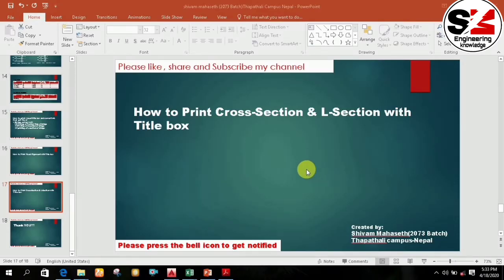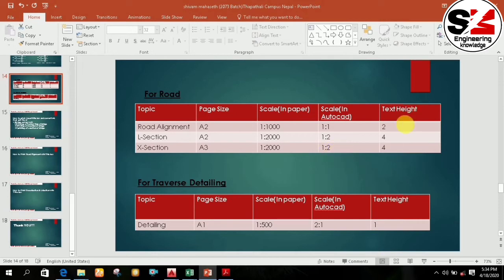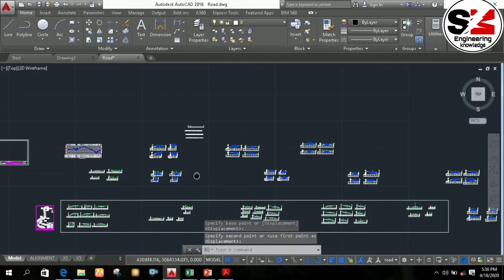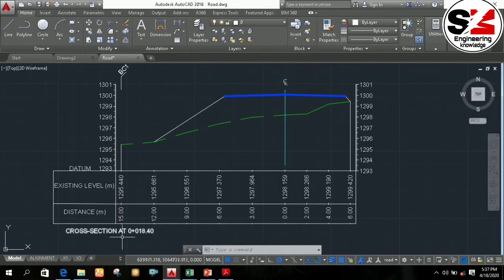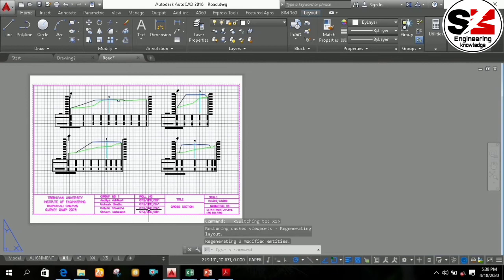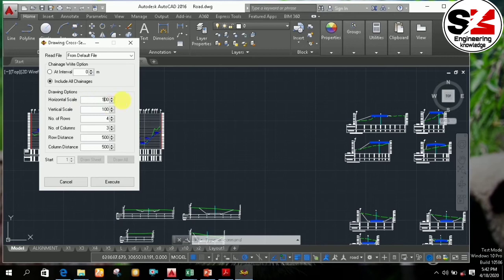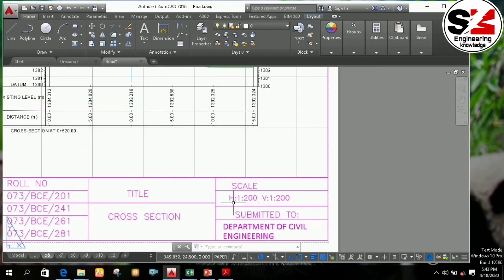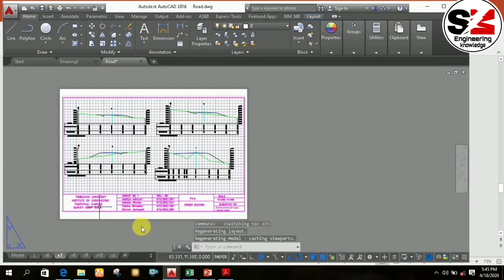How to print Cross-Section and Longitudinal-section||Survey Camp Report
This video simply describes the way to print cross-section and Longitudinal-section of road & bridge.

About: Civil Intuition is a Youtube Channel, where you will find Civil Engineering Software Tutorials :)